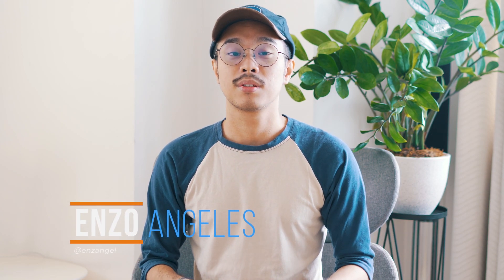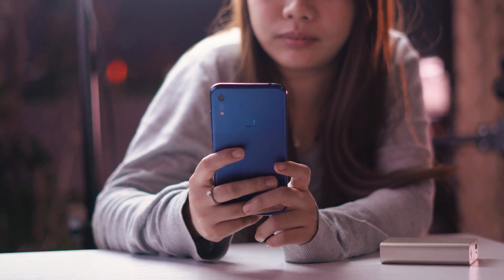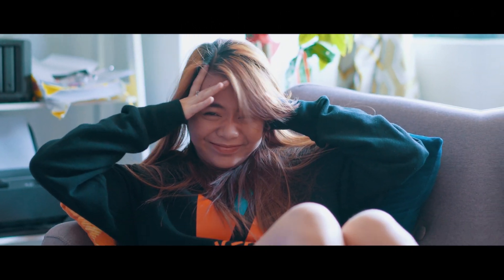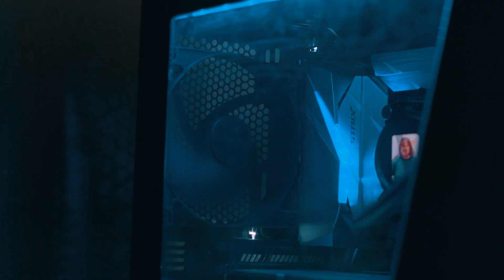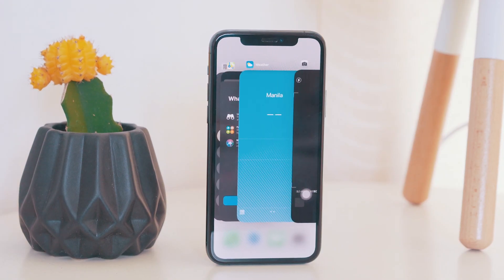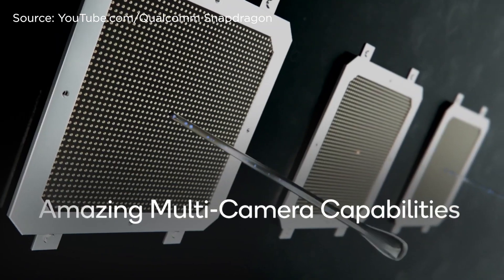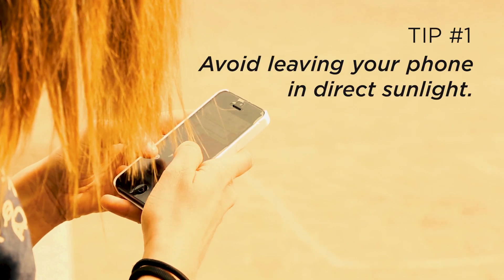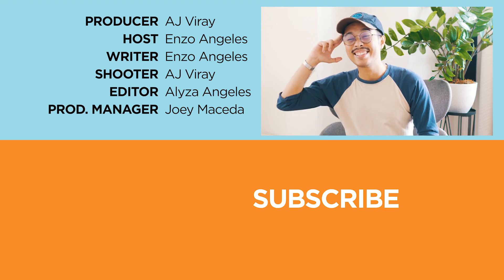Why do Smartphones Overheat?